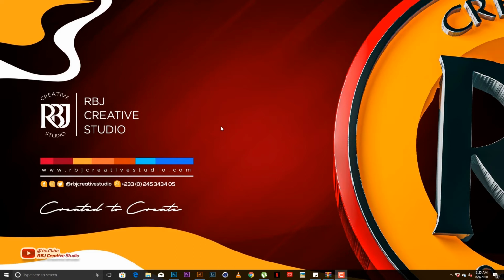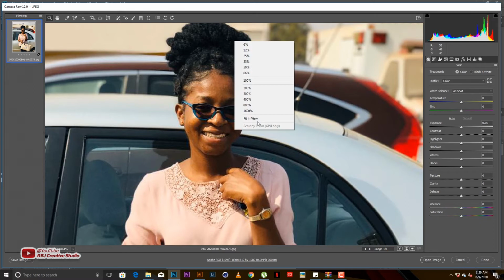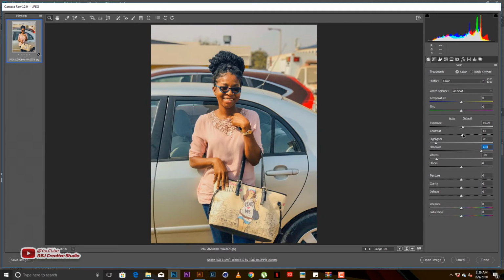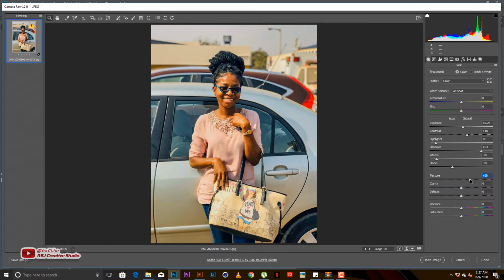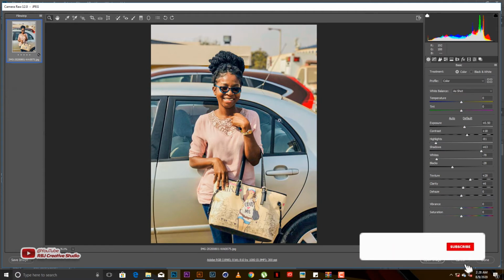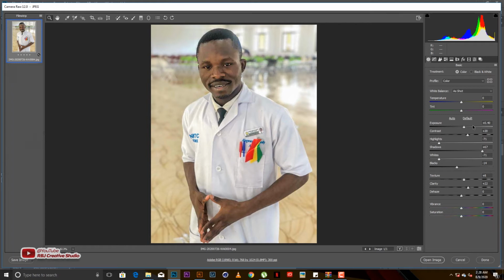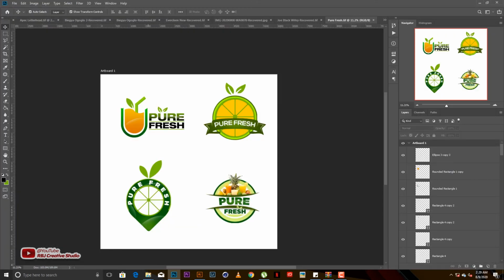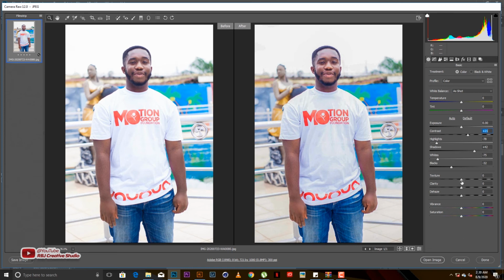How to Enhance Bad Images using Camera Raw. (Photoshop)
In this video I taught how to correct bad images using camera raw.